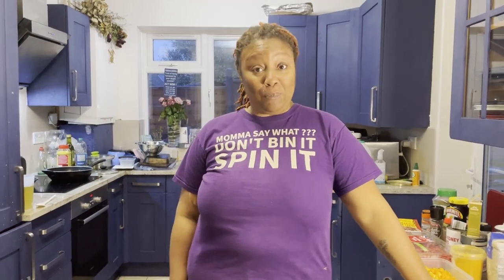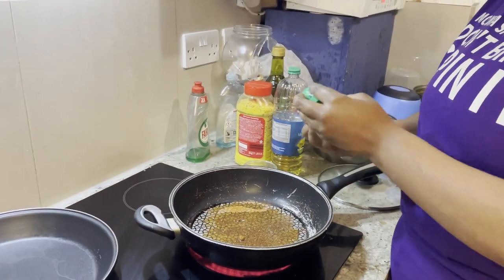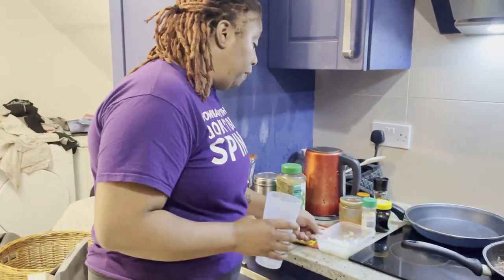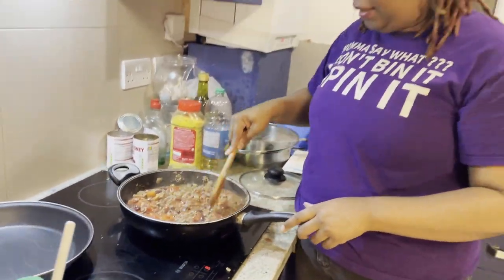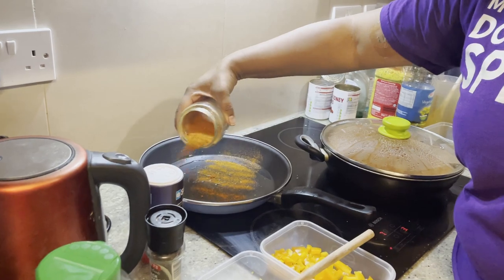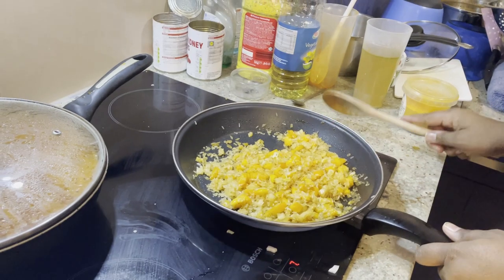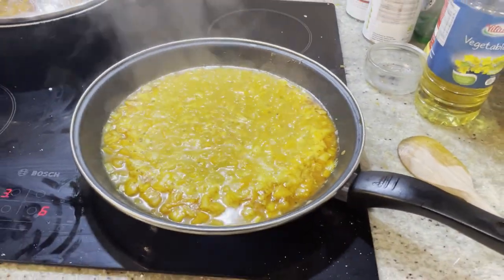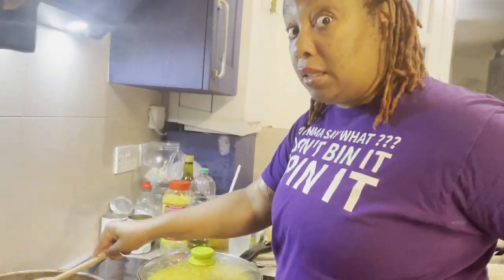How to make Kat's quick and easy chilli!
This is a Kat take over! She will show you how to make her quick and easy homemade chilli recipe!

Love Dust Baby... You can purchase your Love Dust, Momma Cherri’s hand-blended all-purpose seasoning

Momma Cherri of Momma Cherri’s Soul Food Shack Kitchen Nightmares fame -  “I fed Gordon Ramsay, and he cleaned his plate!” will instantly make you feel like you’re back in your own Momma’s kitchen - just like Gordon Ramsay said he was, after eating her bbq ribs and Peach cobbler.